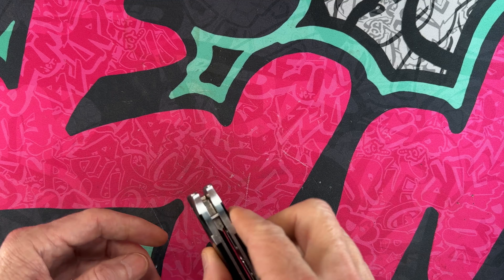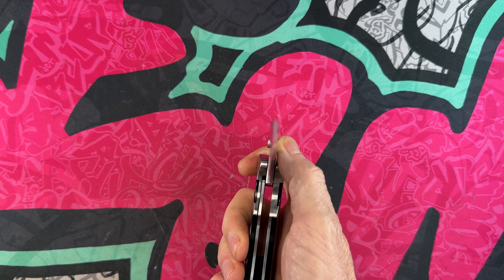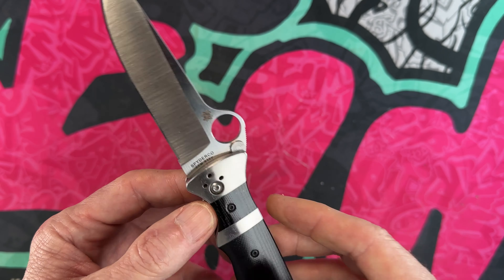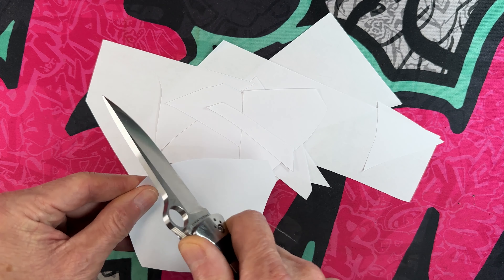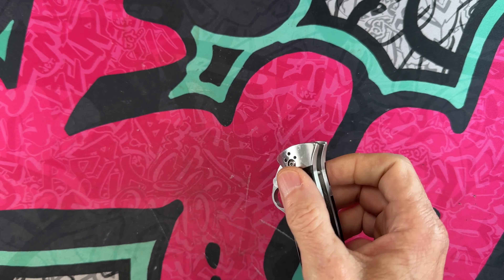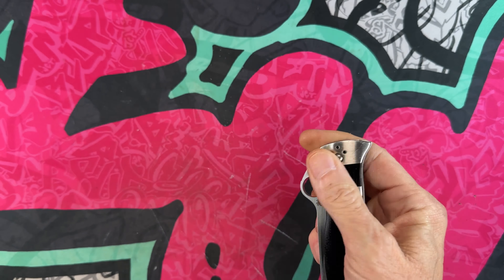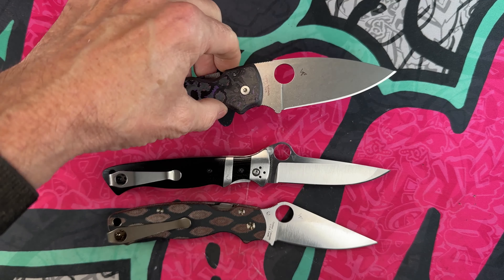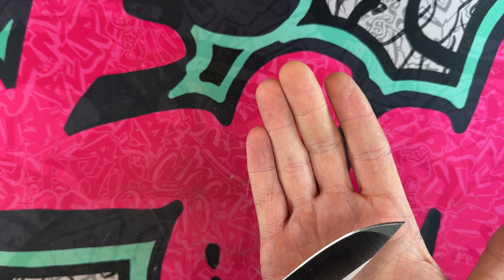Spyderco Vallotton Sub-Hilt™. A Unique Specimen!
Vallotton Sub-Hilt™ G-10 Black
C149G
$410.00 MSRP
Vallotton Sub-Hilt — PlainEdge

Butch Vallotton is one of the premier makers of high-end custom folders and automatic knives. He was also the first folder maker to use a blade’s thumb stud as a stop pin for the lock. Our Vallotton Sub-Hilt honors this innovation and is the only Spyderco to feature both a thumb stud and our Trademark Round Hole. Its premium CPM S30V blade combines hollow-ground primary bevels with a faceted flat-ground tip for a superior synthesis of cutting performance and point strength. The meticulously crafted handle combines brushed stainless bolsters and a sub-hilt with contoured, polished G-10 scales. It also houses the knife’s stout LinerLock mechanism and features a four-position clip that supports all possible carry configurations.

Specifications:

Overall Length: 8.7" (221mm)
Blade Length: 3.7" (94mm)
Steel: CPM S30V
Closed Length: 5" (127mm)
Edge Length: 3.5" (89mm)
Weight: 6.2oz (176g)Blade
Thickness: 0.157" (4mm)
Handle: G-10
Clip Position: Ambi
Tip Carry Position: 4-position
Lock Type: LinerLock
Grind: Hollow
Origin: Taiwan

Please consider joining this channel's Memberships Program!

to save 10% on your orders!!